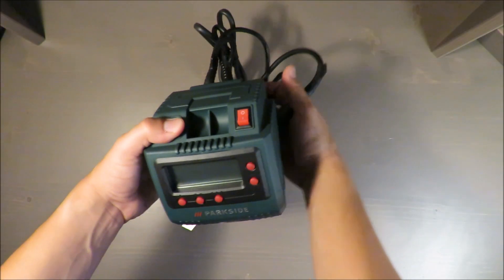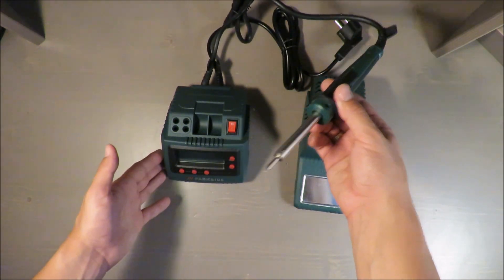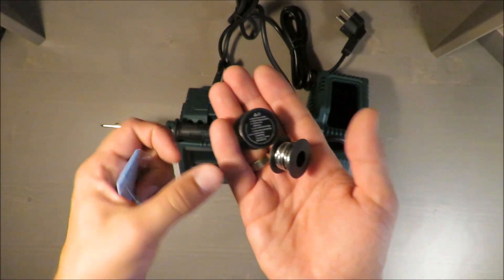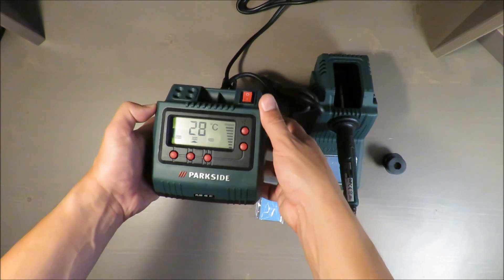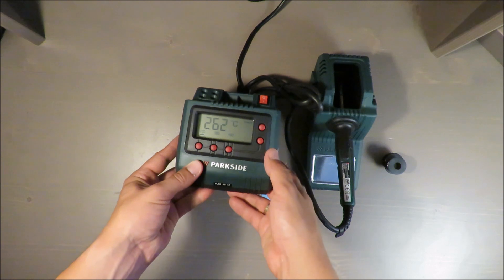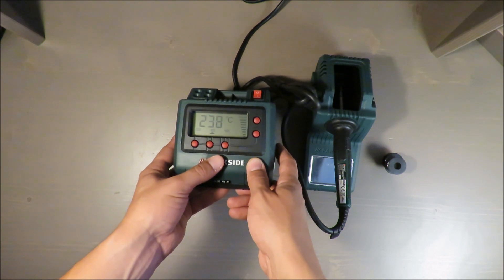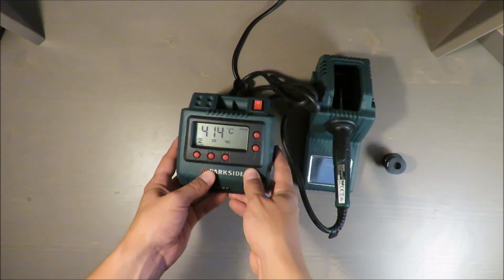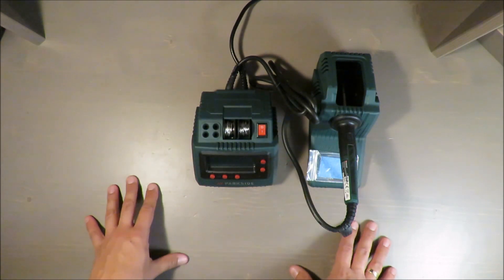REVIEW Digital Soldering Station PLSD 48 A1 (Lidl 200 300 400 °C 48W)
IAN: 303729

Features
Digital Soldering Station PLSD 48 A1
Universal soldering station for electronics, model making and a variety of other hobbies
Ergonomic precision soldering iron with soft grip and 3 interchangeable tips
Compact station with display to show temperature and heating phase
Temperature adjustable from approx. 200-450°C
3 preset temperature buttons for 200/300/400°C
Integrated storage for solder reels and soldering tips
Separate soldering iron holder with soldering sponge

Included in delivery
1 Digital Soldering Station PLSD 48 A1
incl. 3 standard soldering tips (1 pre-fitted)
1 solder, ø 1.0 mm, 10 g
1 solder, ø 1.5 mm, 10 g
1 soldering sponge
1 set of operating instructions
Technical data
Rated voltage: 230 V ~ (alternating current)
Rated frequency: 50 Hz
Rated power consumption: 48 W
Temperature range: 200-450°C
Mains cable: 1.5 m from the power plug to the station;
1.2 m from the soldering iron to the station